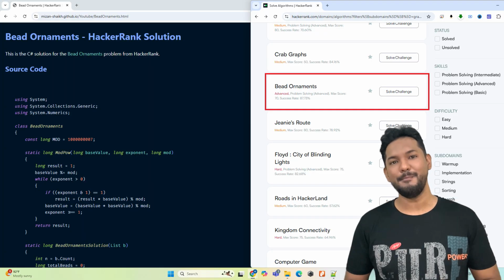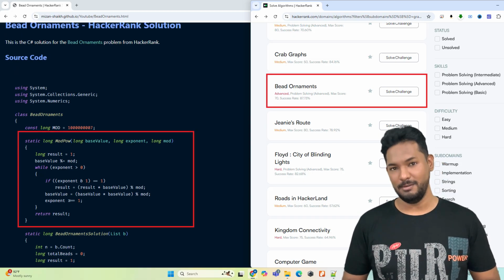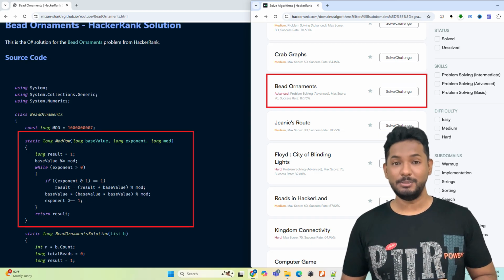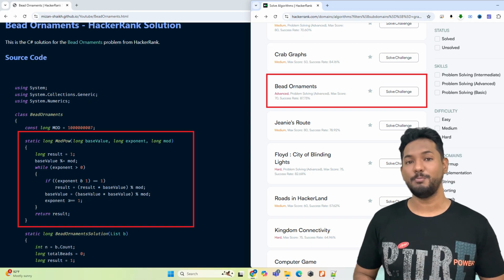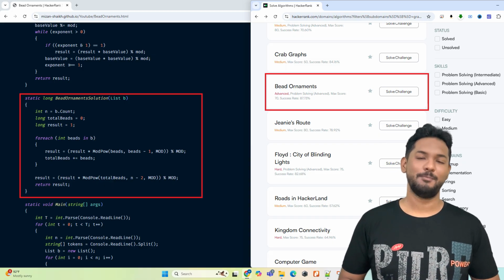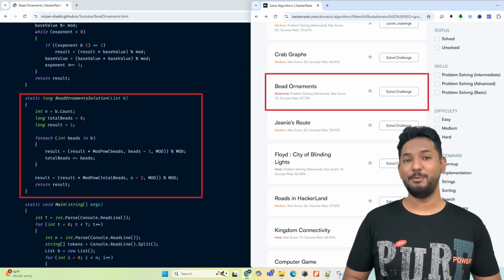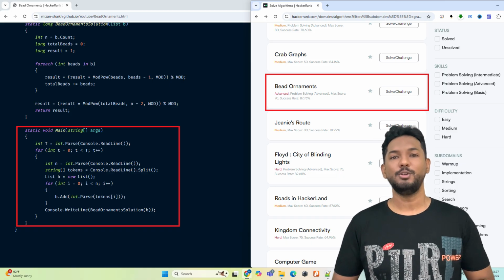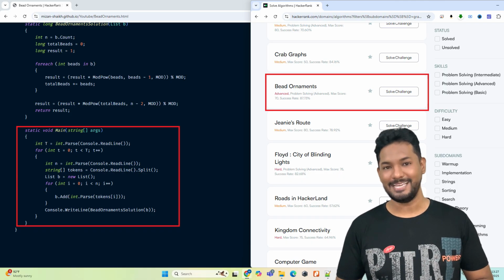Mastering Bead Ornaments Problem | Modular Arithmetic & Exponentiation in C#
Have you ever wondered how to calculate the number of ways to arrange colored beads on a string, especially when each bead type has a different quantity? In this video, we dive into the Bead Ornaments problem from HackerRank and break it down step by step using key concepts from competitive programming.

You’ll learn:

How to use modular arithmetic to handle large numbers

Why exponentiation by squaring is a game-changer for performance

How to implement a custom ModPow function

The logic behind computing unique bead arrangements efficiently

We’ll guide you through each part—from understanding the math to implementing the final C# solution. Whether you're prepping for coding interviews or leveling up your algorithm skills, this video is packed with valuable insights!